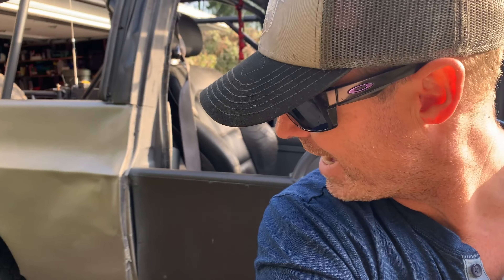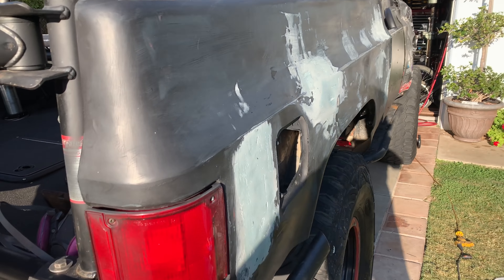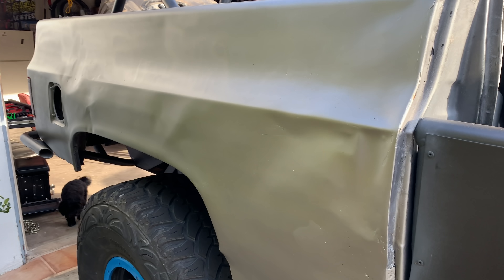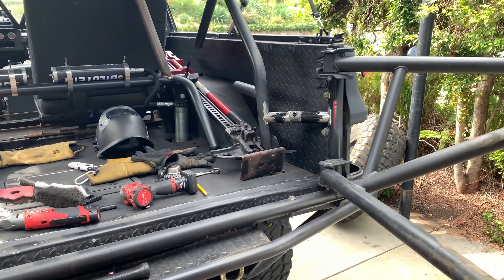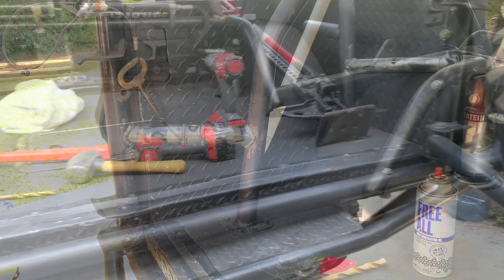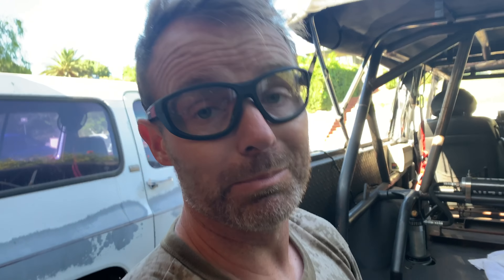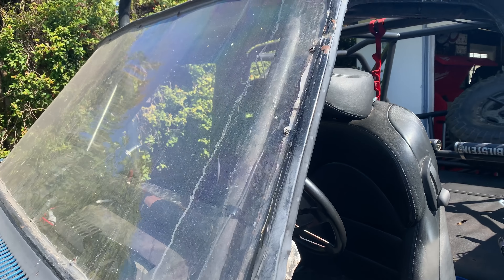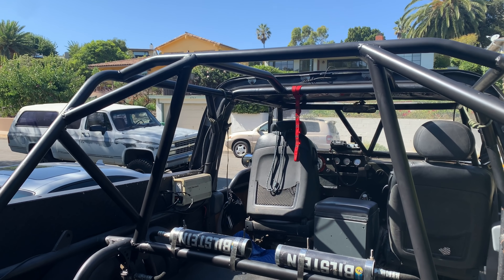MG #174 - The Blazer gets a new look!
Much of the last few years have been spent building the frame, suspension, drivetrain and roll cage for the K30Blazer.  It has loyally and reliably taken me to Utah, Baja Cali, Hammers, Sierras and everywhere in between.  It has been run hard.  It has been beat down.  And it shows.

I am finally at a point where I can direct my attention towards the body and appearance of the Blazer.  New wrap, new roof, new panels and a bunch of other work are all planned over this winter.

After the Rubicon trip it was time.  I started the teardown of the body and the work that goes with it.

Stoked to get the outside dialed in!

This is gonna be a rewarding series!

Couplers from the roll cage: